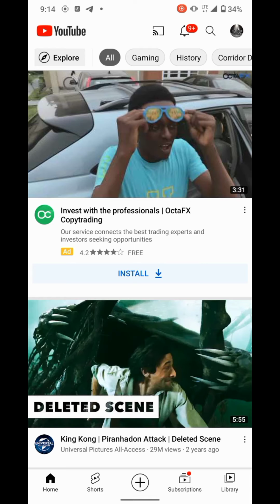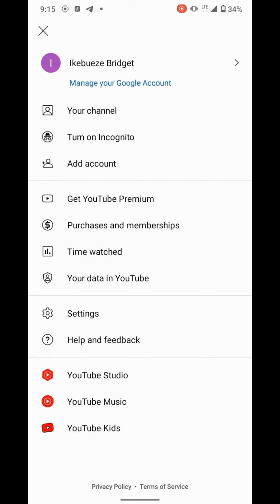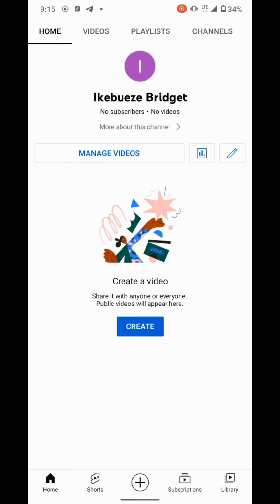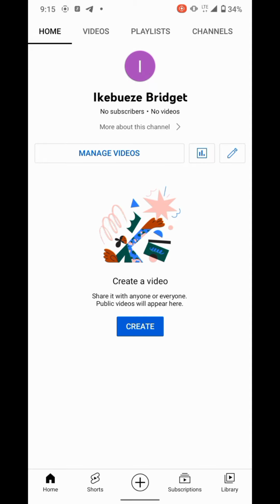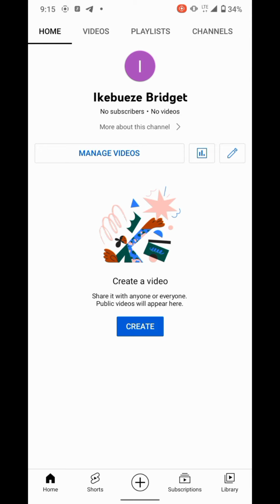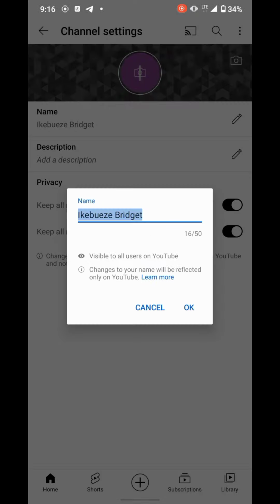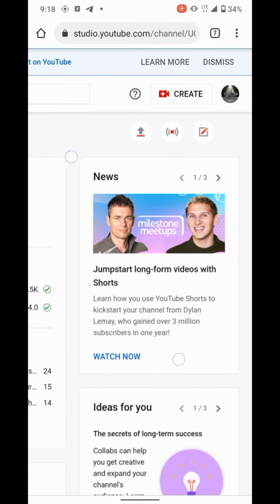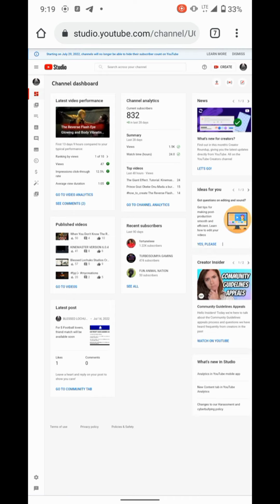How To Create A YouTube Channel With Your Smartphone_Very_Easy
Are you finding it hard to create a YouTube channel all these while?

I've got you covered. Click on the above video to know how to go about it.

Thanks and God bless you as you watch.

PEACE ✌️✌️✌️✌️